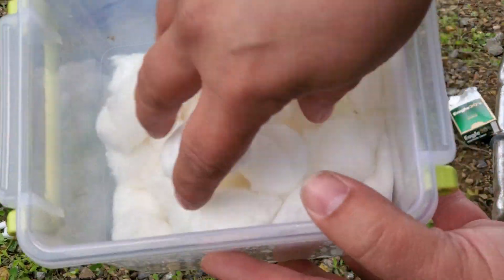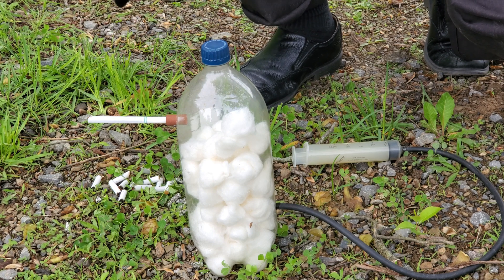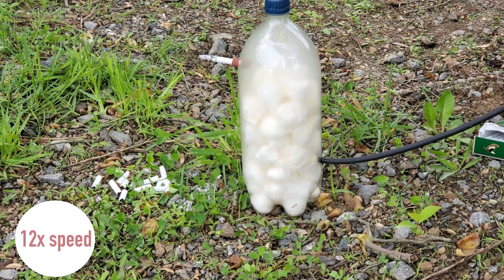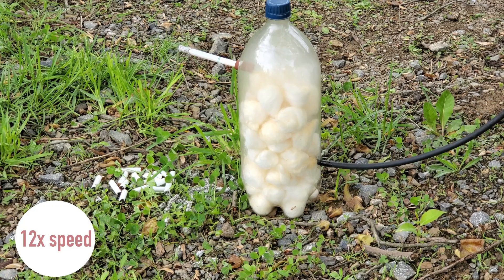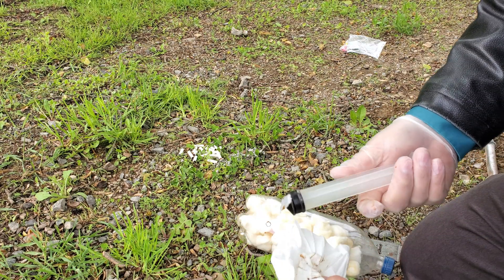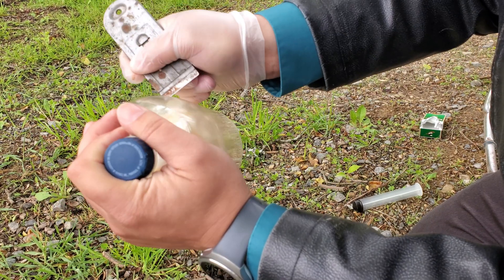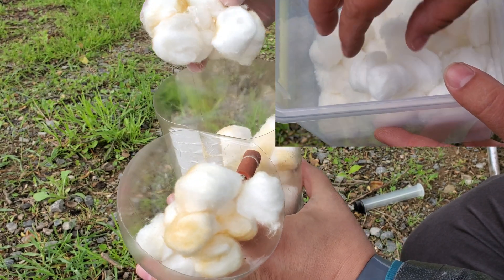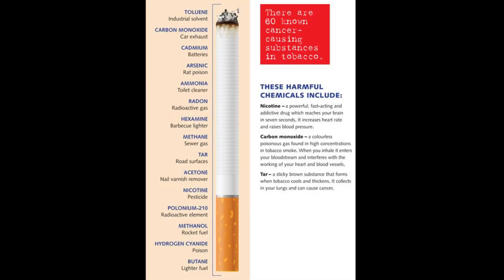Effects of cigarette smoke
This video shows the results of smoking a half pack of cigarettes.

This is not a scientific test, merely the results of the smoke from 10 cigarettes.

This device did not blow the smoke out with each “breathe” so this could have affected the results.